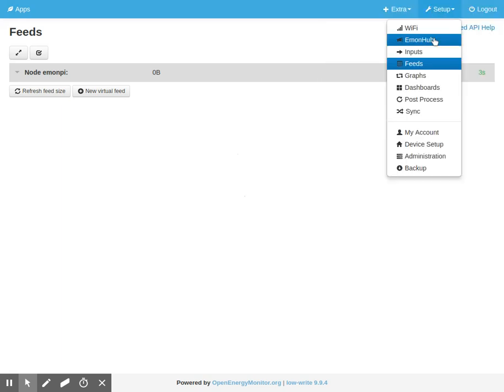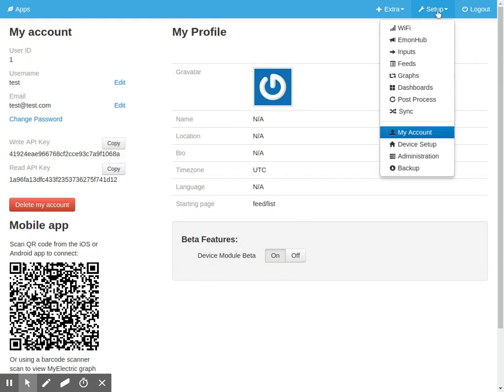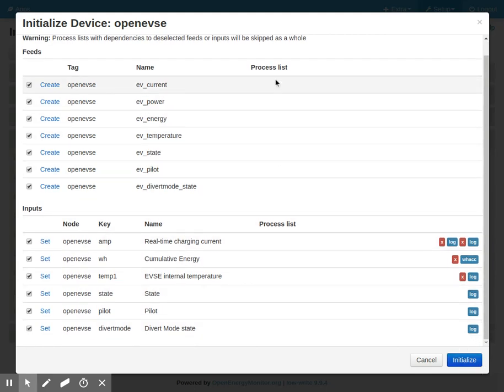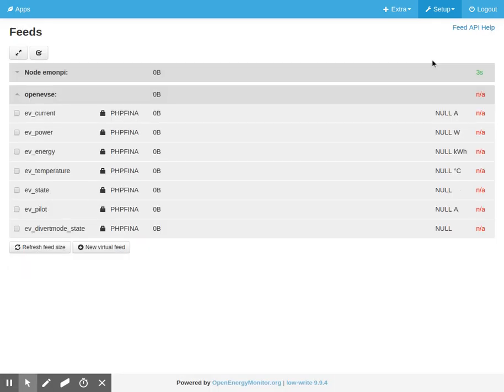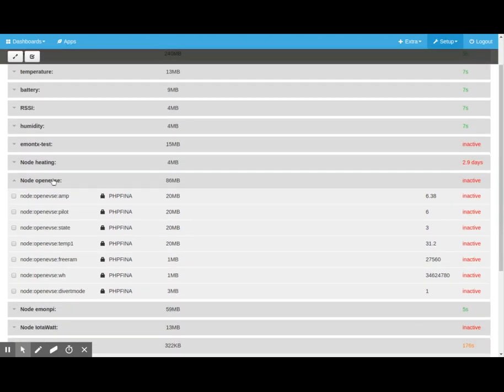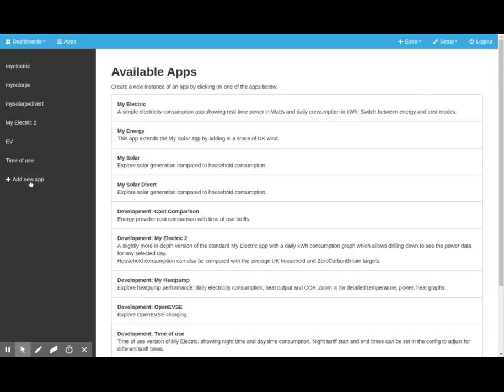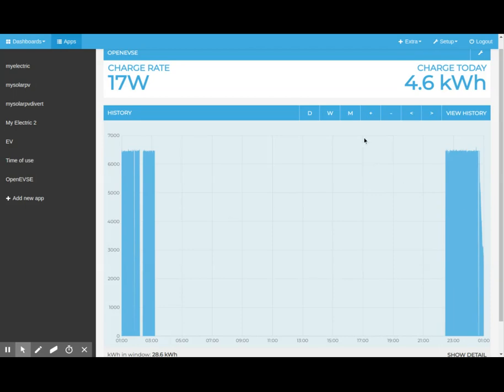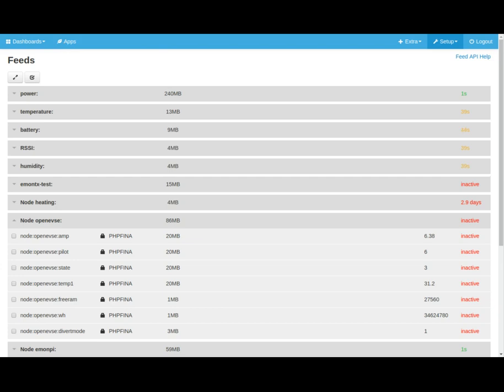Part 2/2: OpenEVSE / EmonEVSE Emoncms data-logging config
Video guide to setting up the OpenEVSE / EmonEVSE WiFi connectivity and integrating with OpenEnergyMonitor Emoncms.